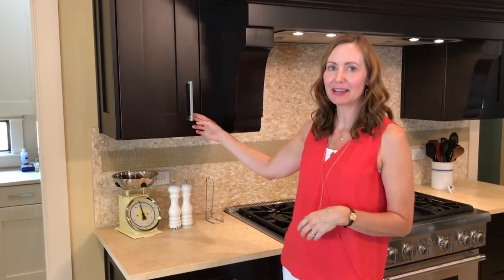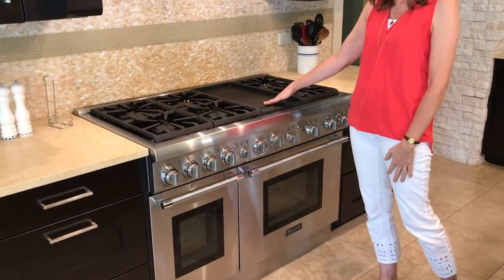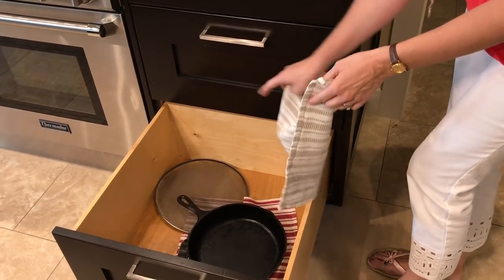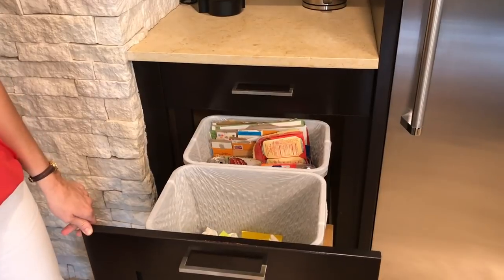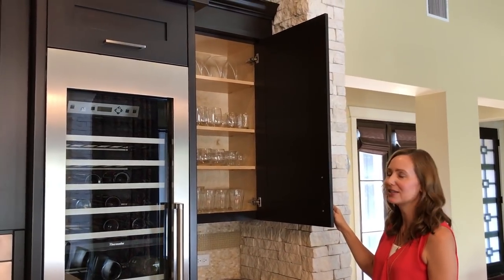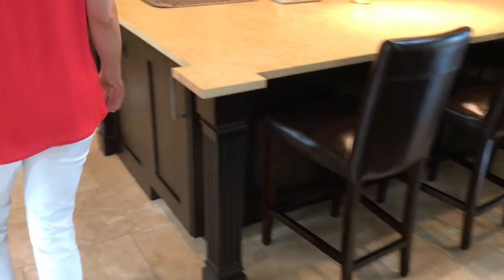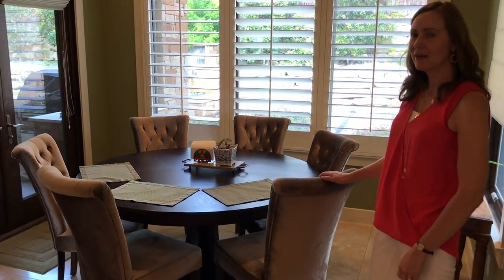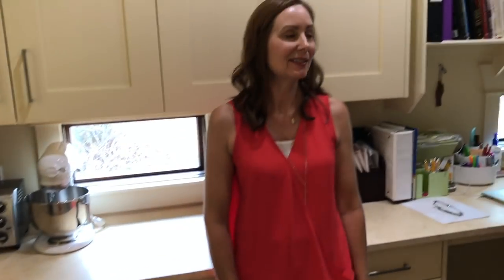Kitchen Tour 2018 | Modern Texas | Kitchen Organization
Welcome to our Modern Texas Kitchen!  This updated kitchen tour has been requested and I'm excited to show you the hub of our home.  Come along to see how I organize our kitchen cabinets.

MY ESSENTIALS:

BIBLE STUDY & PRAYER RESOURCES:
Reading God's Story (Chronological Daily Bible)
Reader’s Guide to the Bible: A Chronological Reading Plan
Life Application Study Bible, NASB
The Power of a Praying Wife Devotional
The Power of Praying for Your Adult Children Book of Prayers
Adorned: Living Out the Beauty of the Gospel Together

CLEANING:
Miele Marin Vacuum
Norwex Envirocloth Cloth (Assorted Color)
Norwex Antibacterial, Antimicrobial Microfiber Window Polishing Cloth
Norwex Microfiber Dusting Mitt (In Blue)
Norwex Envirowand with Two-Sided Sleeve
Norwex Mop Starter Package
Norwex Large Tile Mop Pad
Norwex Ergonomic Toilet Brush and Holder:

LAUNDRY:
The Laundress Delicate Wash
The Laundress Stain Solution
The Laundress All-Purpose Bleach Alternative
The Laundress Wash & Stain Bar
The Laundress Stain Brush
Norwex Fluff and Tumble Dryer Balls
Laundry Hamper Sorter Cart (like mine)

COOKING:
Intant Pot Lux Mini
Crock-Pot SCCPVI600-S 6-Quart Countdown Programmable Oval Slow Cooker with Stove-Top Browning, Stainless Finish
Electric Kettle

KITCHEN ORGANIZATION:
Lazy Susans
Long Drawer Dividers
Deep Drawer Dividers
Kitchenaid Mini Oven Mitts
Bamboo Utensil Organizer (similar)
White Storage Bin
White Dish Pan: https
Sponge/Brush Holder: